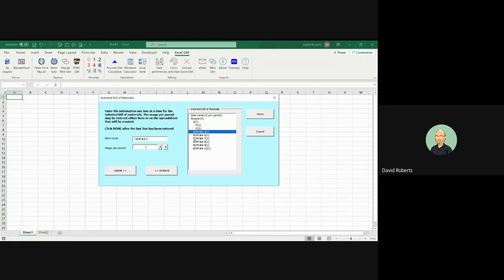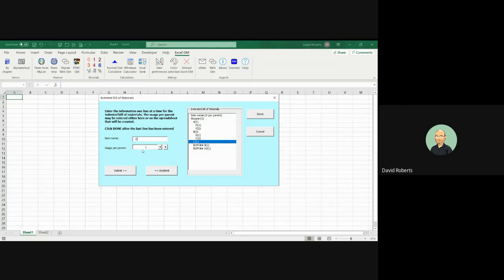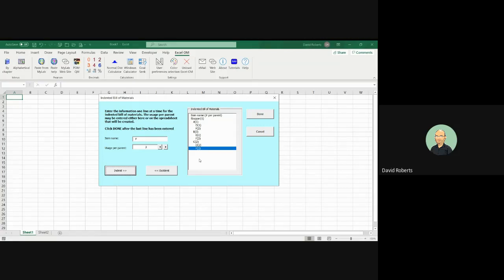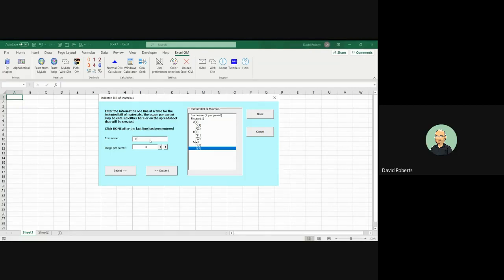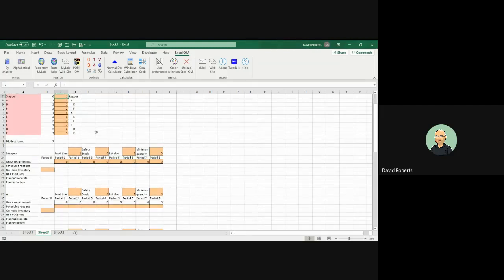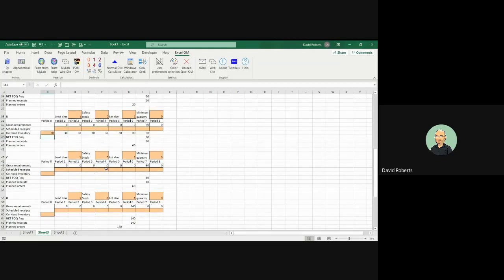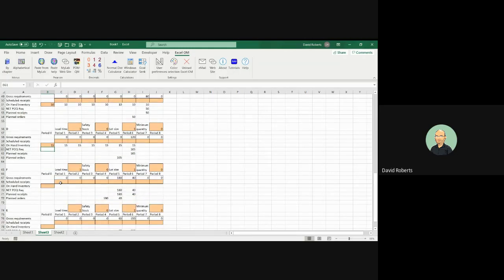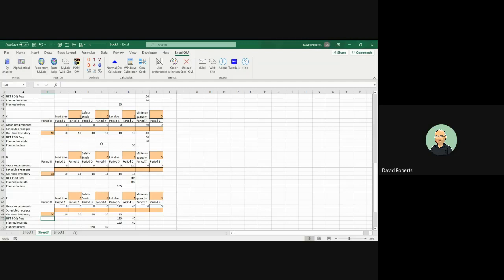Chapter 14 Problem 25 Excel